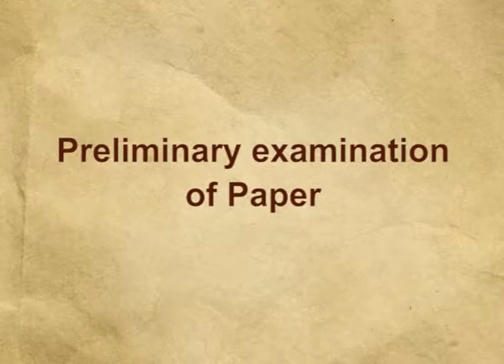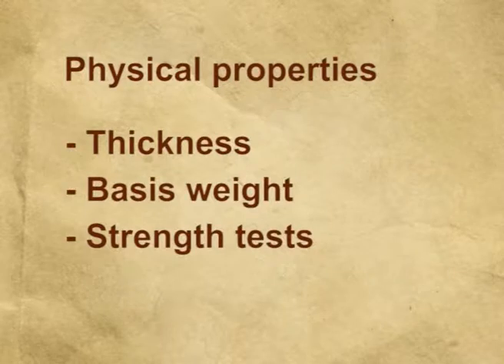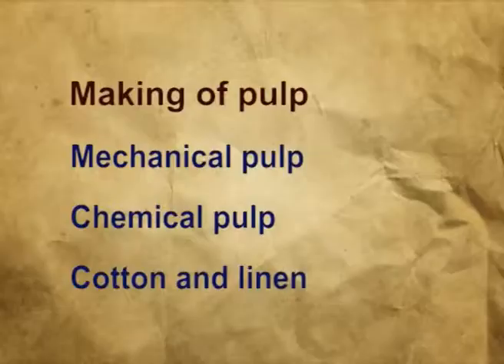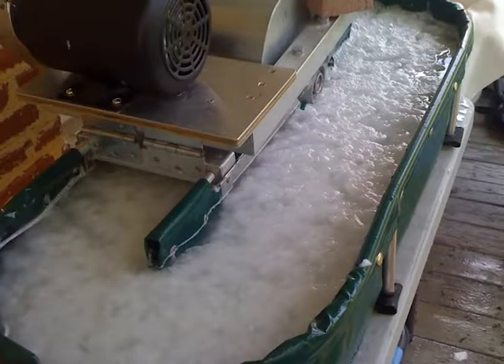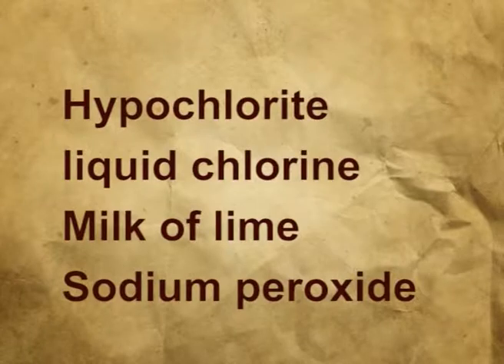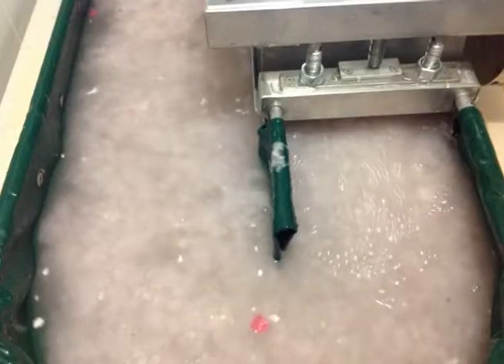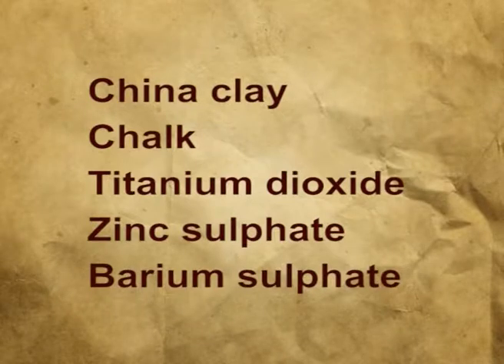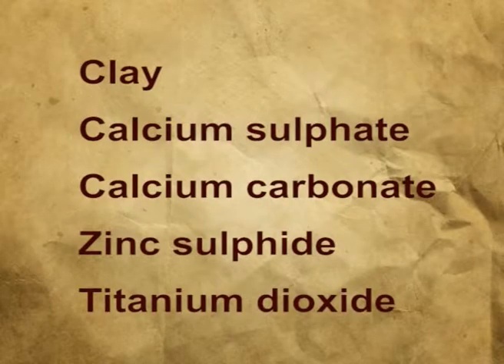Papers (CH-06)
Subject : Questioned Documents
Course : UG Course in Forensic Science